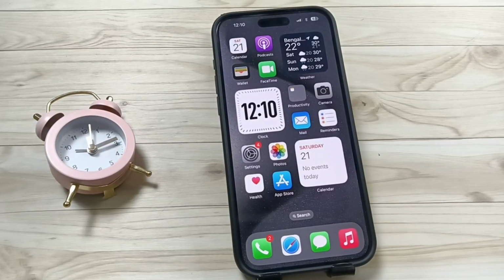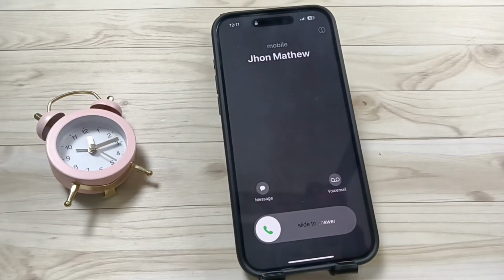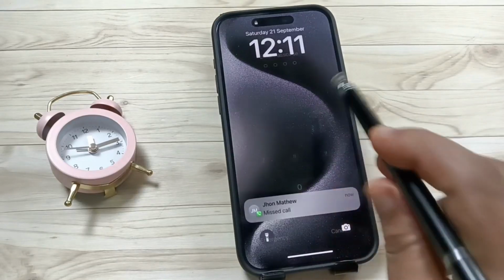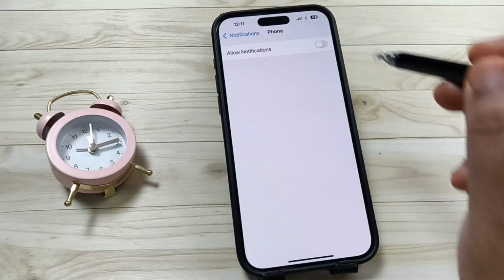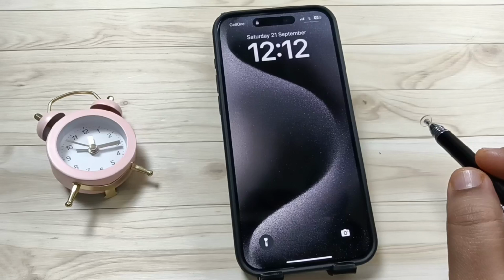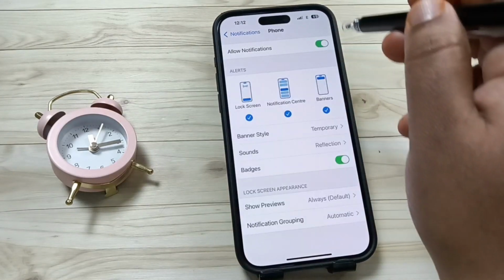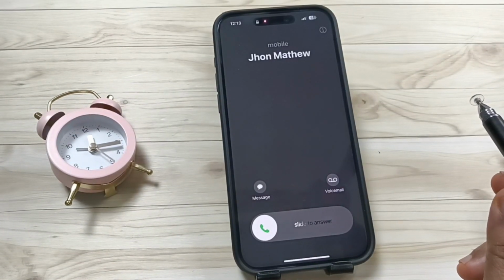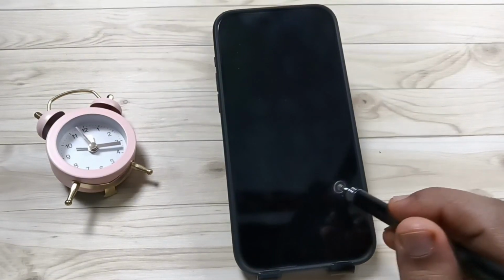iPhone 16/16 Pro Max - How to Turn Enable/Disable Phone App Notifications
Hi friends this video shows you that " iPhone 16/16 Pro Max - How to Turn Enable/Disable Phone App Notifications "